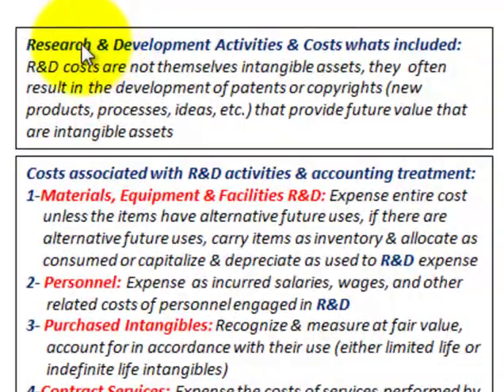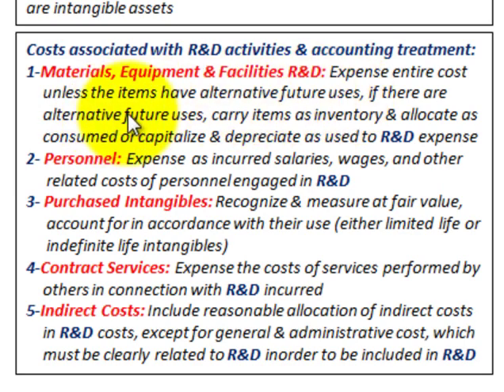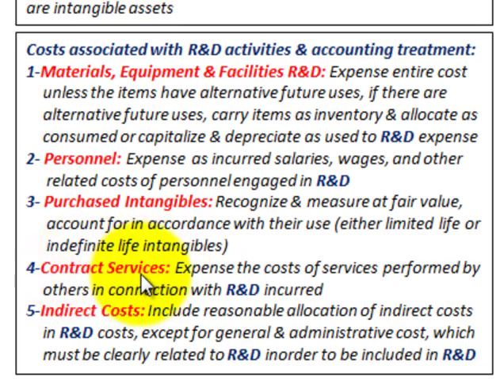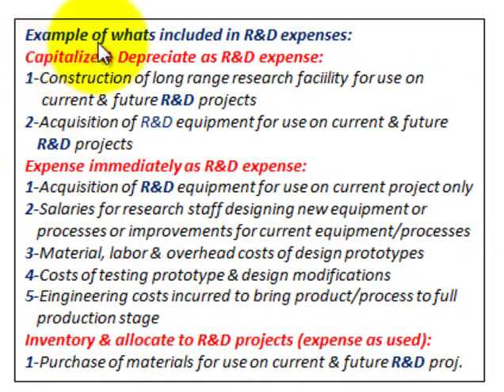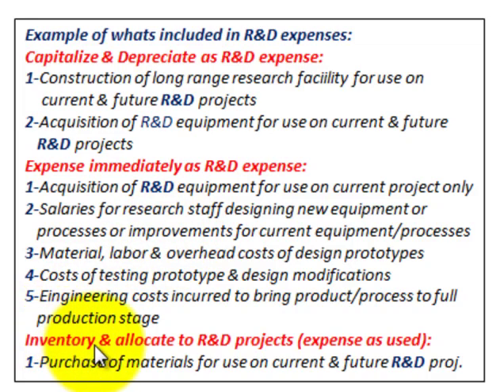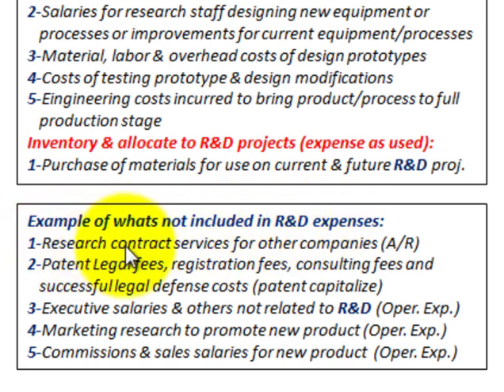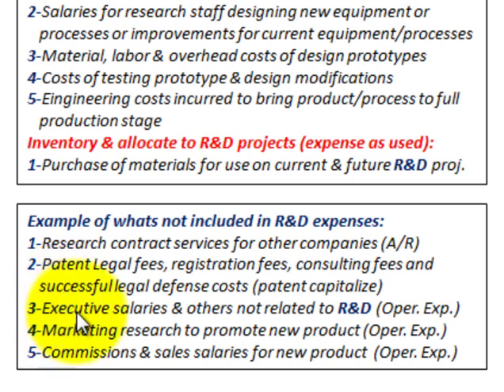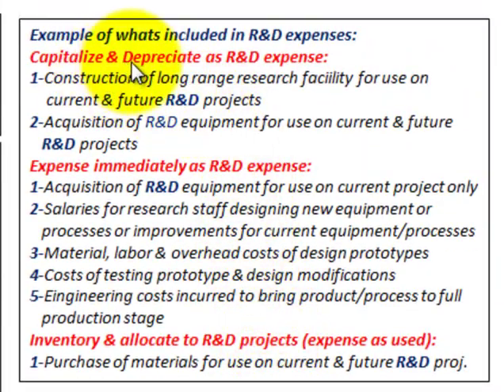Intangible Assets Accounting (Research & Development, R&D Whats Included, Accounting Treatment)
Accounting for research and development (R&D), whats included and accounting treatment, R&D costs are not themselves intangible assets, they often result in the development of patents or copyrights (new products, processes, ideas, etc.) that provide future value that are intangible assets, Costs associated with R&D activities & accounting treatment:1-Materials, Equipment & Facilities R&D: Expense entire cost unless the items have alternative future uses, if there are alternative future uses, carry items as inventory & allocate as consumed or capitalize & depreciate as used to R&D expense, 2- Personnel: Expense  as incurred salaries, wages, and other related costs of personnel engaged in R&D, 3- Purchased Intangibles: Recognize & measure at fair value, account for in accordance with their use (either limited life or indefinite life intangibles), 4-Contract Services: Expense the costs of services performed by others in connection with R&D incurred, 5-Indirect Costs: Include reasonable allocation of indirect costs in R&D costs, except for general & administrative cost, which must be clearly related to R&D inorder to be included in R&D, discussion by Allen Mursau